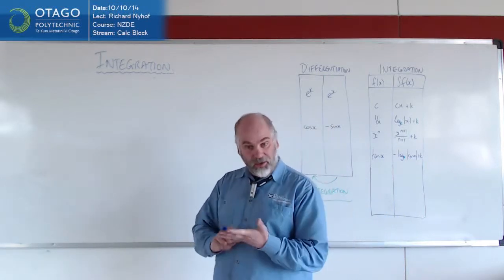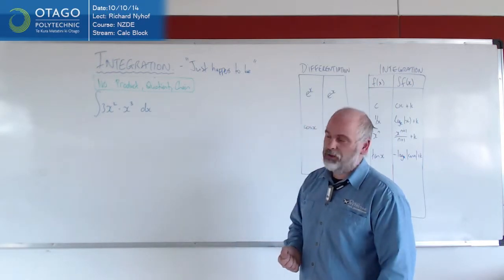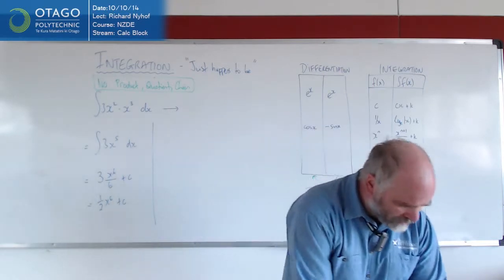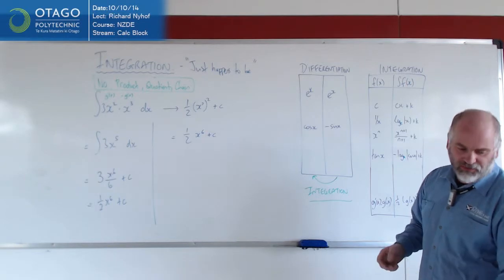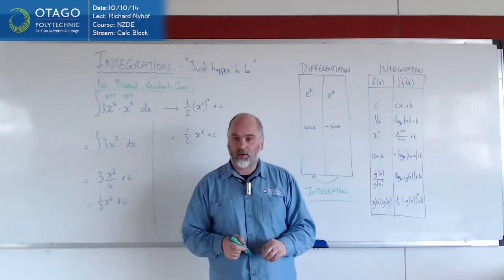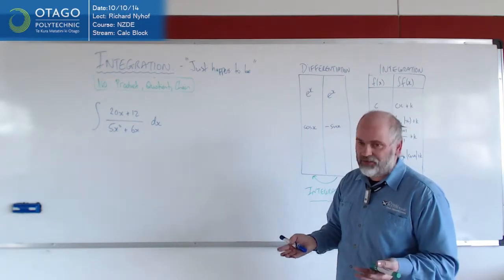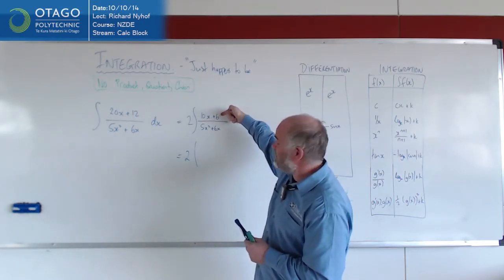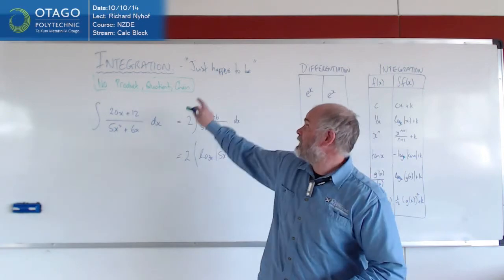Integration - Just happens to be